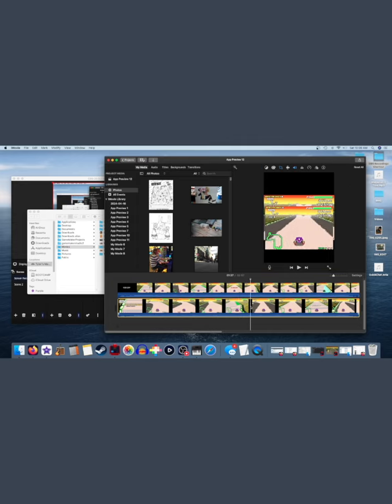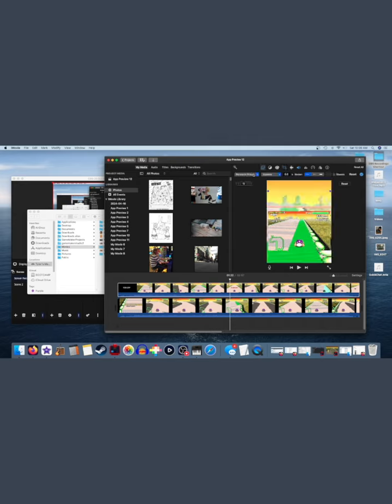Making YouTube Short on iMovie 10.2.5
Showing how I create shorts in iMovie.
Lesson #1 - Just start.  It's super easy to get stuck in your head, but just do something, have fun with it and don't worry about it being good

Equipment used:
Mac Mini (Late 2012) running macOS Catalina Version 10.15.7
OBS 29.0.2
iMovie 10.2.5

I have a Mac that I didn't use for years because it was too slow.  I changed the harddrive for an SSD, and installed more RAM, now it's usable but can't be upgraded past Catalina.  Using this Mac because this is what I had when I first wanted to make videos, so something nostalgic about it.  Also - it's easy to compare and think you need something newer, but this video is to show you can literally do it on a computer you can probably get from marketplace for less than $100, and it takes me less than 3 minutes to make the video.  Hope it helps someone as a starting point, or at least helps them give themselves permission to try something fun.